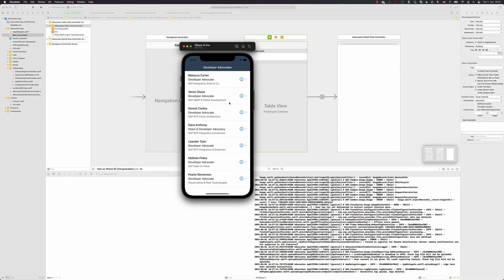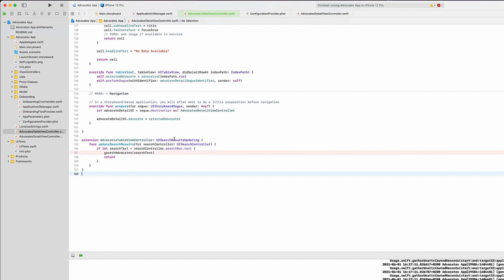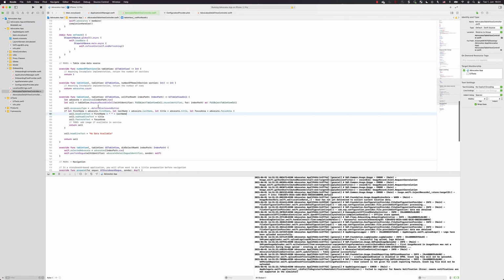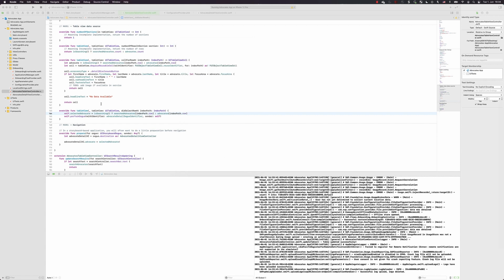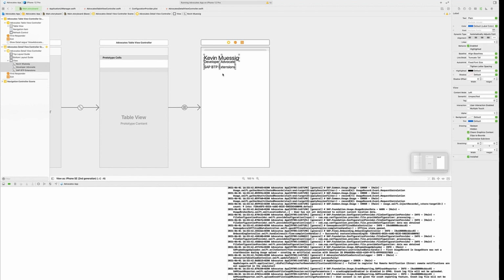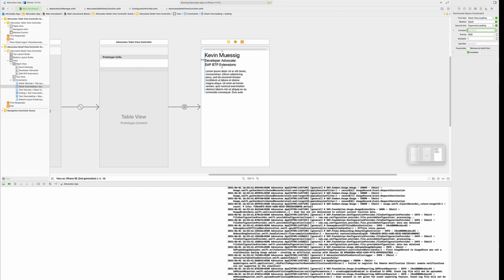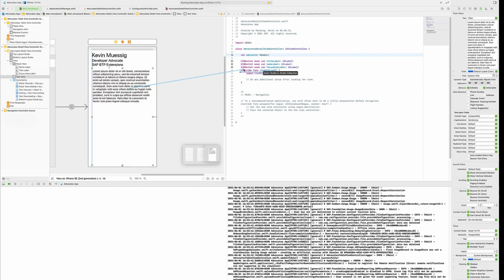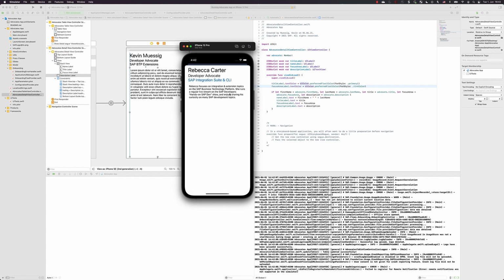Advocates Service – Building the Advocates App with SAP BTP SDK for iOS Part 2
In this episode of SAP Tech Bytes we will talk about building the Advocates App with the SAP BTP SDK for iOS. You will learn how to take the UIKit approach to building an app connecting against the Advocates Service on SAP BTP.

* How to build the Advocates App using SAP BTP SDK for iOS & UIKit
* How to implement a Detail Screen

0:00 Introduction
0:50 Step 1 - Implement a SearchBar and Search Logic
6:12: Step 2 - Create the View Layout for Advocates Detail View
11:18 Step 3 - Implement the Advocates Detail View
12:43 Step 4 - Change the Label Colors
13:20 Closing